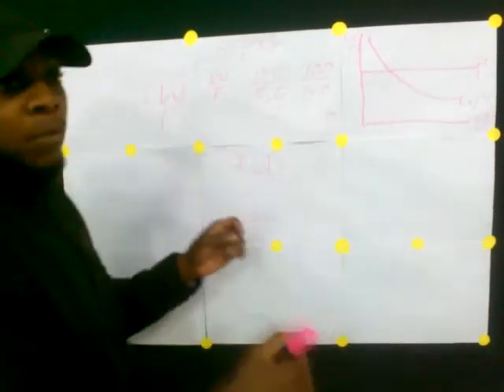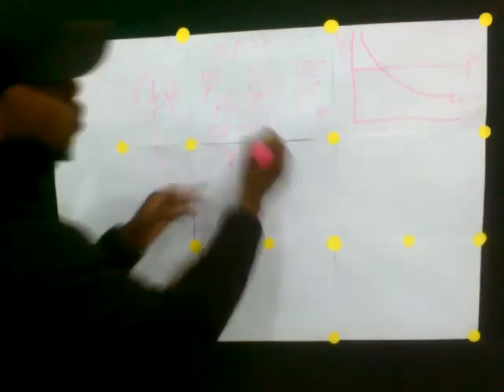Labour Market model